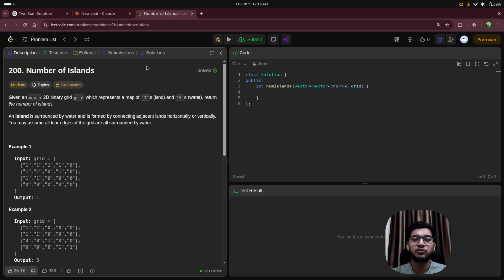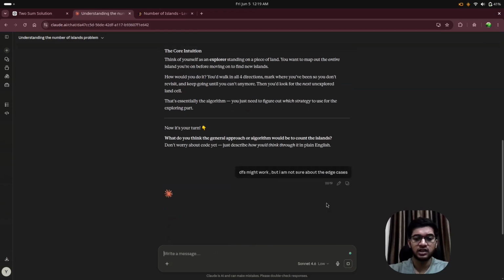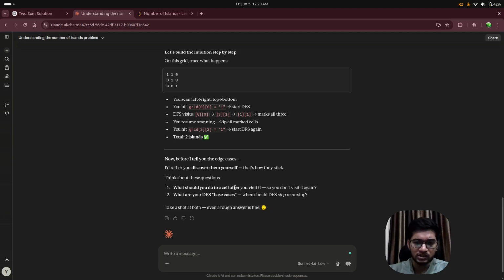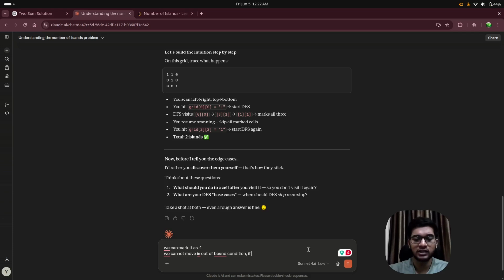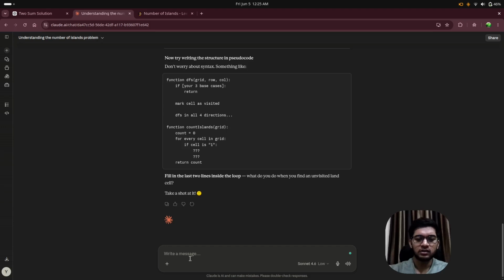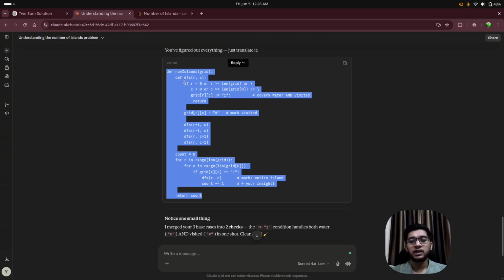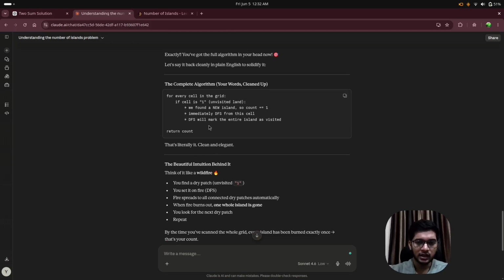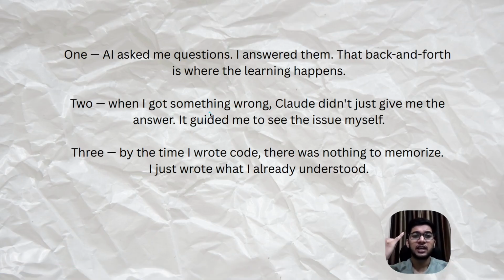Live Coding with AI: Solving Number of Islands (Real Demo)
Let's put the "Guide Me" prompt pattern to the test on a real LeetCode problem: Number of Islands. Watch how using AI as a tutor (not an answer machine) changes the way you approach and actually understand a DFS/BFS grid problem.

This is Part 5 of the AI-Assisted Coding course.

In this video:
• Solving Number of Islands live, using AI to guide (not solve) the problem
• How to break down a grid traversal problem step by step
• Applying the mindset and prompt pattern from earlier videos in a real scenario

Up next: 3 rules to carry this approach forward.